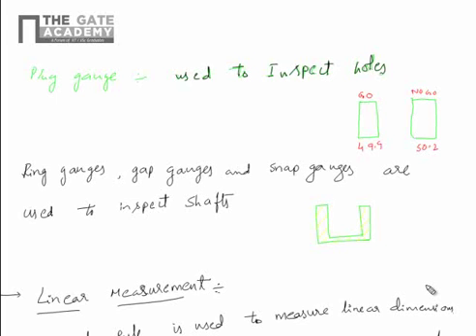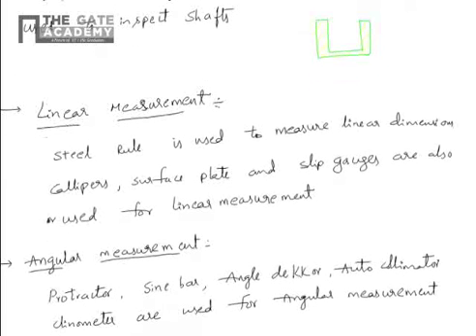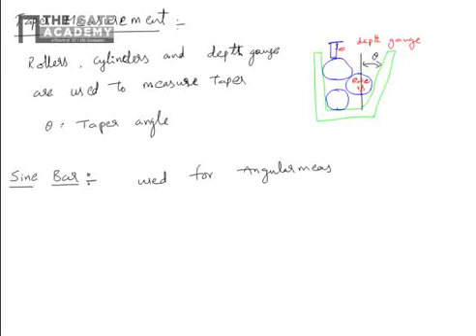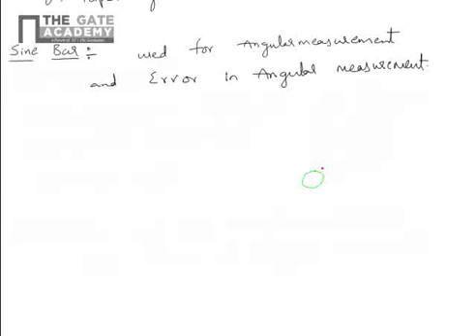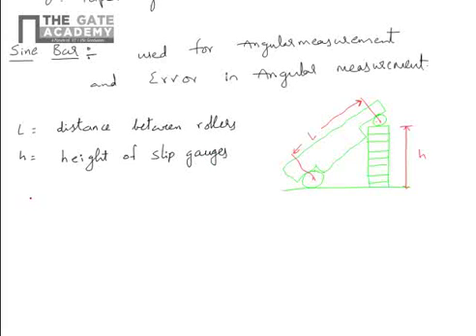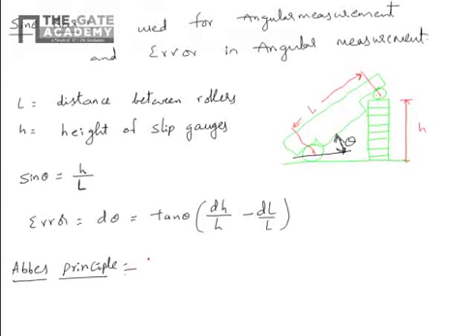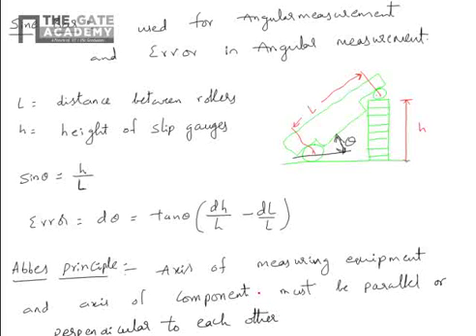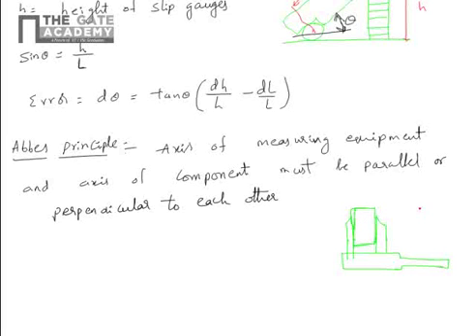MPE Metrology Inspections Part4